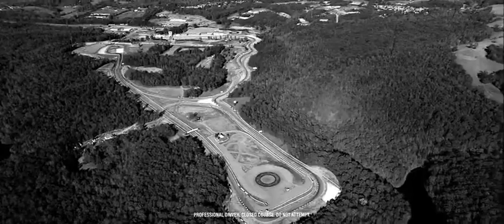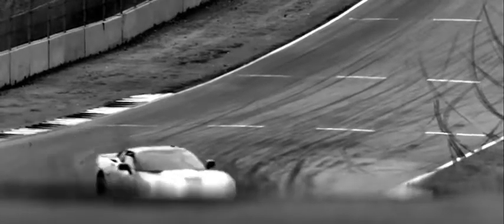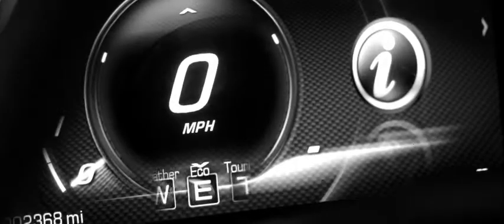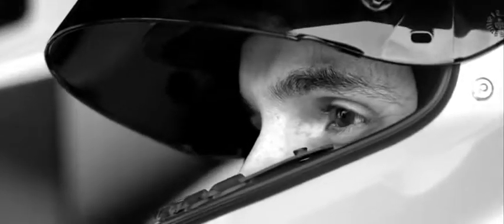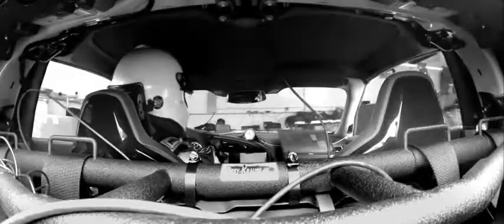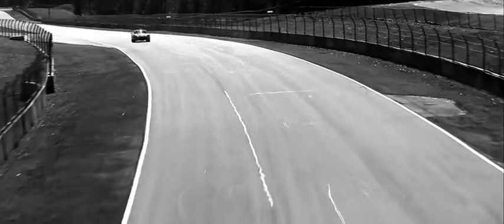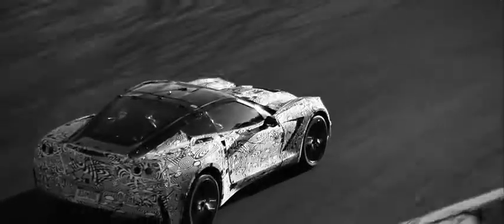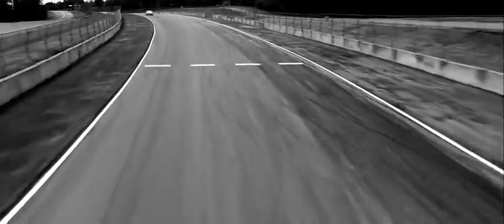Chevrolet c7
تصفح في جريدة الموعد ليوم 10/03/2013